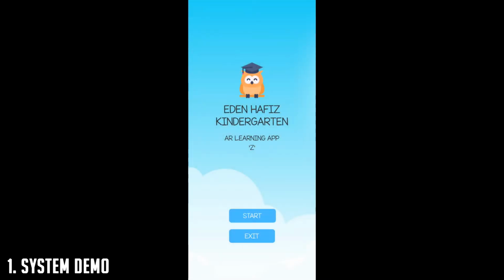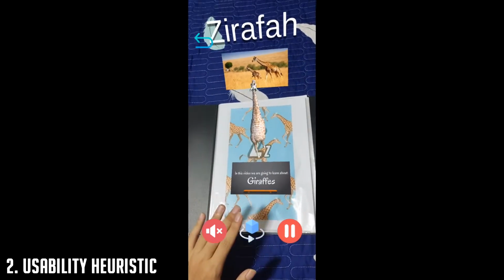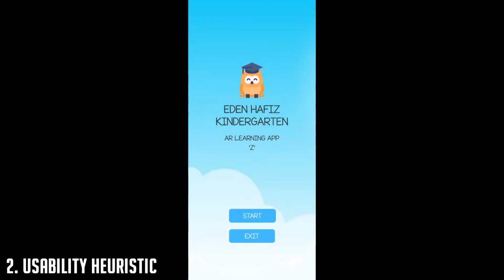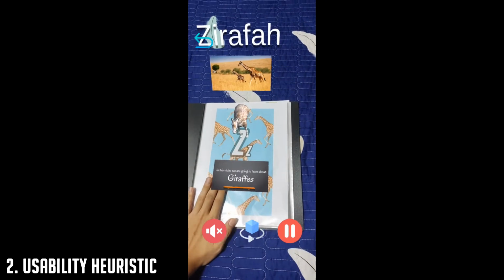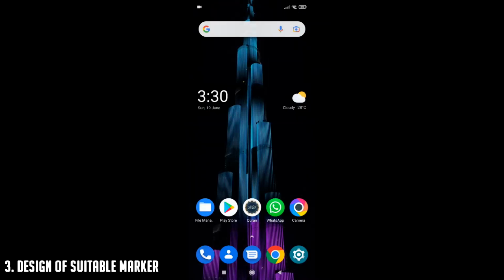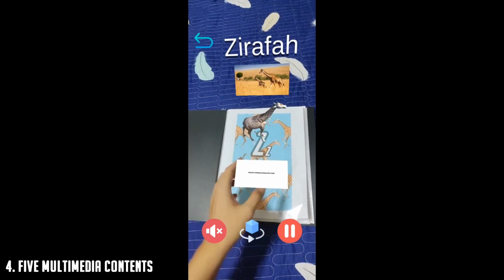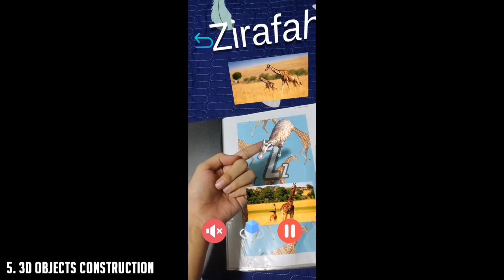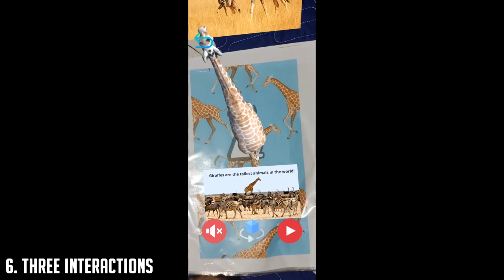BCM3263 Augmented Reality Final Project Presentation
Final Project title:
EDEN HAFIZ KINDERGARTEN AR LEARNING APP BAHASA MELAYU ‘Z’

BCM3263 AUGMENTED REALITY SEM II 2021/2022